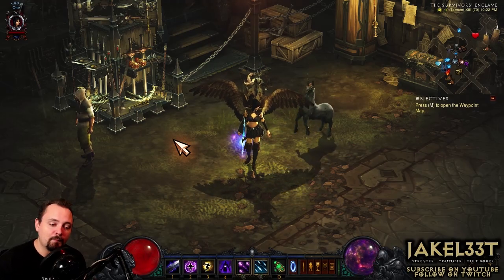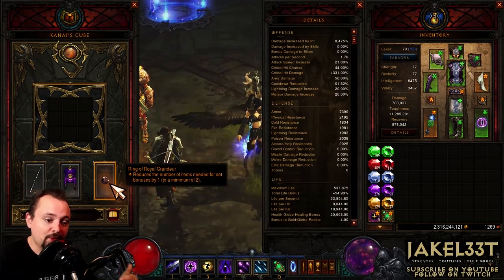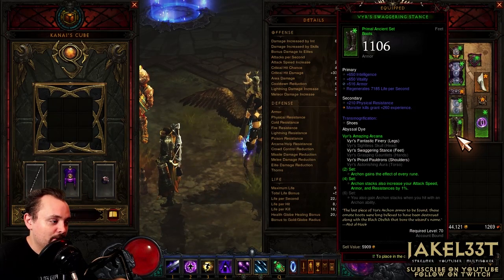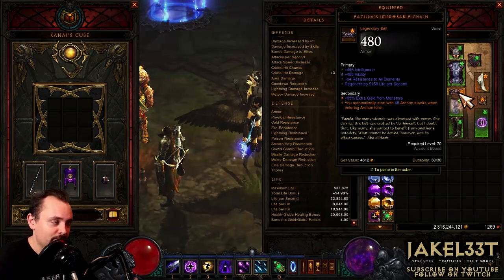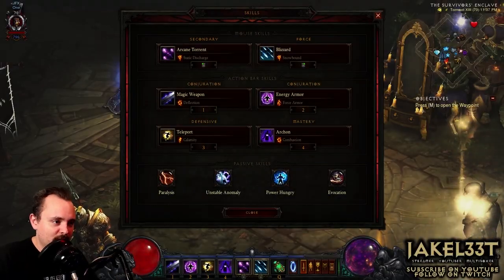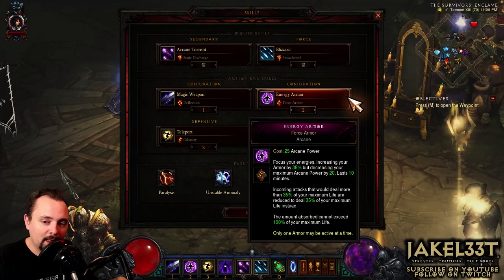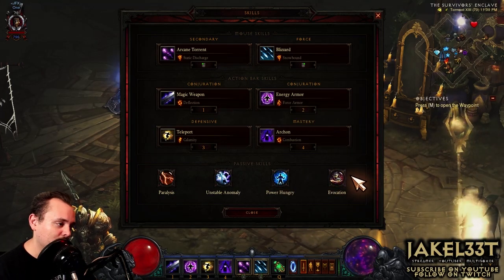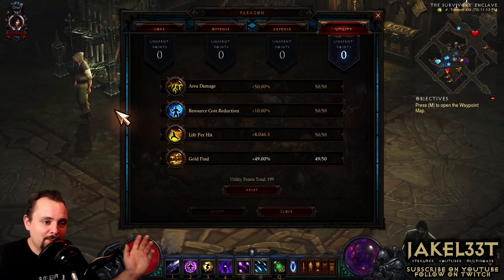Diablo 3 - Wizard Build Guide Lightning Speed Archon